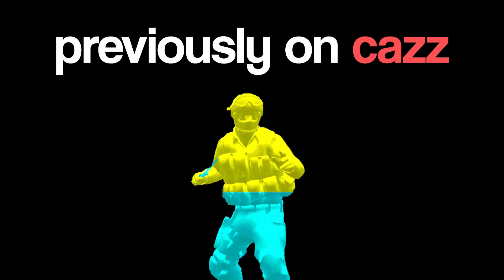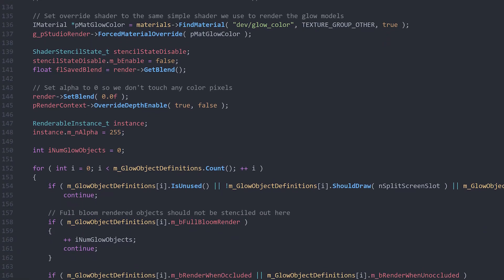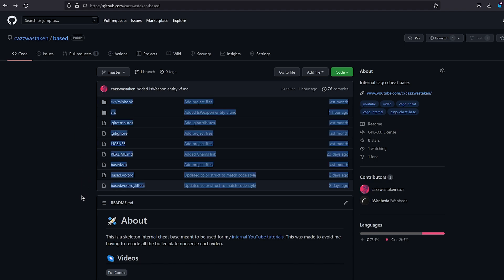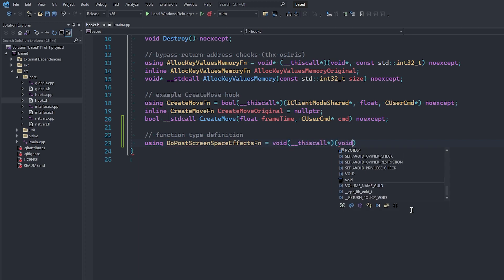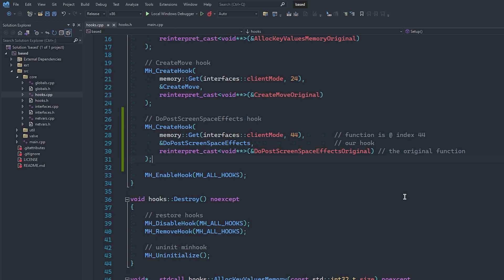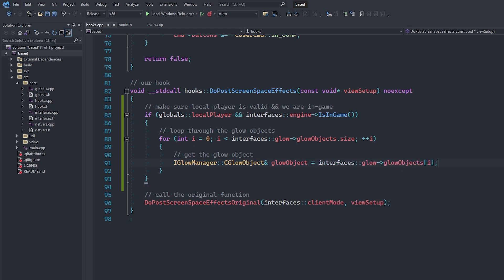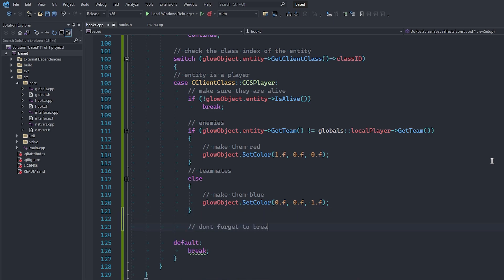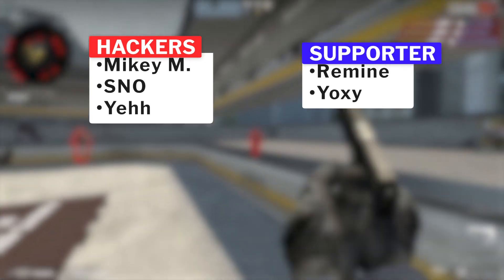INTERNAL CS:GO GLOW ESP IN UNDER 10 MINUTES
Learn how to hook DoPostScreenSpaceEffects and use the GlowObjectManager to create proper internal CS:GO glow ESP the real way. I hope you enjoy the video!

🕙 Timestamps 🕙
0:00 - Explanation
1:40 - Getting the base
2:12 - Hooking DoPostScreenSpaceEffects
3:52 - Coding the glow ESP
5:20 - Final thoughts

Shout out to Chris for the thumbnail ⭐